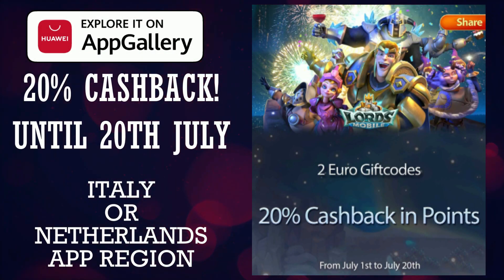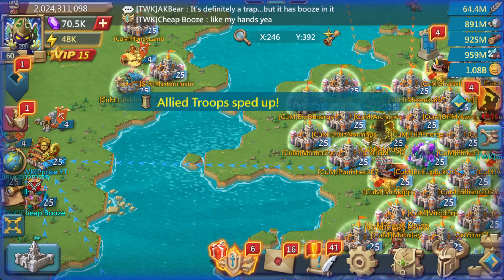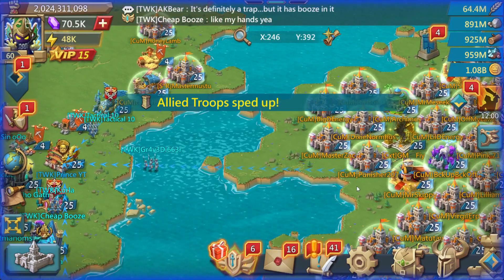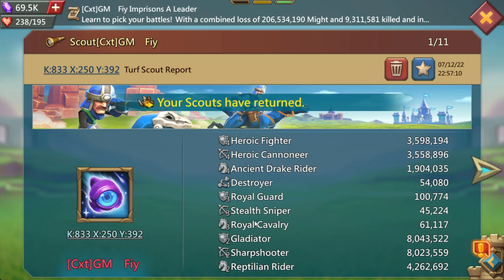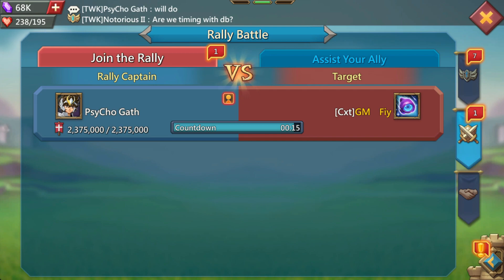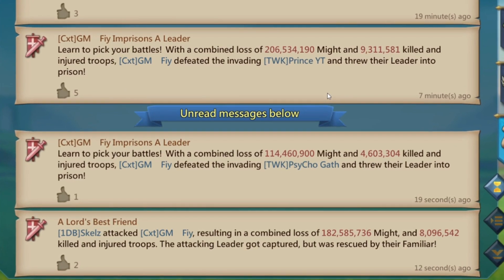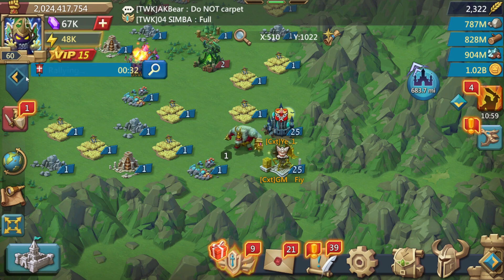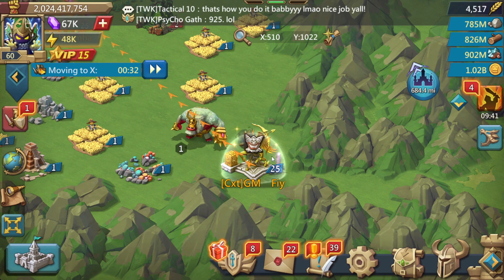ONLINE AND BAITING WITH 36 MILLION TROOPS! LORDS MOBILE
Huawei Appgallery are offering 20% back on all your Lords Mobile purchases as well as loyalty rewards and VIP coupons!
(Italy & Netherlands Region)